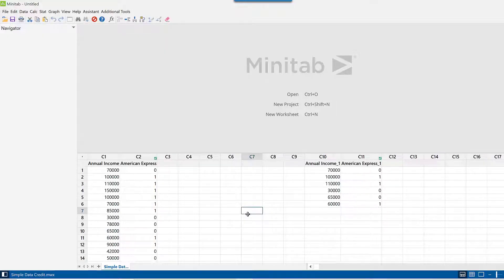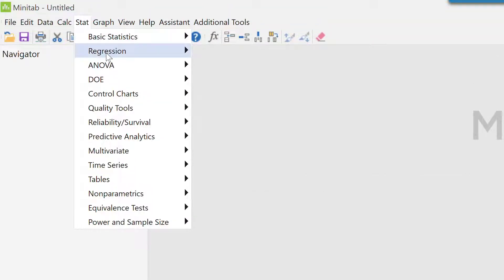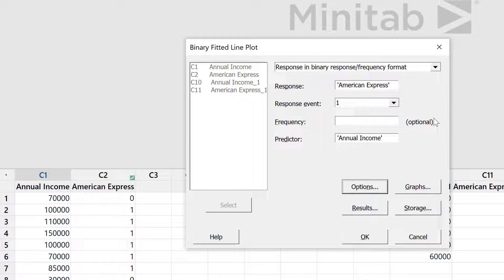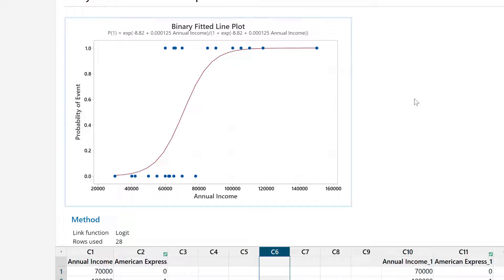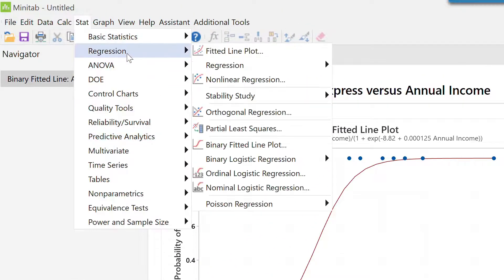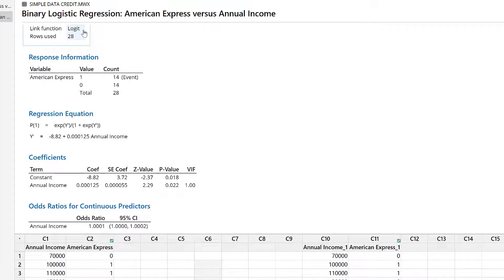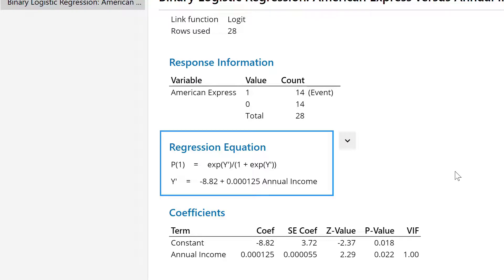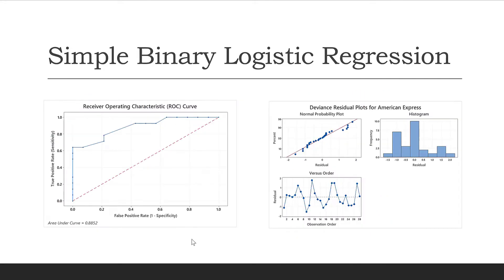Unlock Logistic Regression: What Every Pro Needs to Know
Unlock Logistic Regression: What Every Pro Needs to Know! Dive into the world of logistic regression with this comprehensive guide, designed for both beginners and seasoned professionals. Learn how to perform logistic regression using Minitab, a vital tool for Quality Management, Data Analysis, and Six Sigma practices.

- Explore logistic regression theory and practical application.
- Analyze data sets to uncover insights about American Express card ownership.
- Understand key concepts like the logit function, probability calculations, and fitted line plots.
- Gain proficiency in using Minitab for advanced data analysis.

Check out our exclusive courses on $13.99 Sale, including Six Sigma and ISO 9001:2015 training. Each course includes a Certificate of Completion and a 30-day money-back guarantee. Whether you're preparing for ASQ Certification or enhancing your data analysis skills, these resources are tailored for success.

Elevate your knowledge with structured learning paths and take advantage of special offers today!

CHAPTERS:
00:00 - Performing Logistic Regression
00:33 - Using Data Set for Logistic Regression
03:01 - Binary Logistic Regression in Minitab
05:01 - Summary